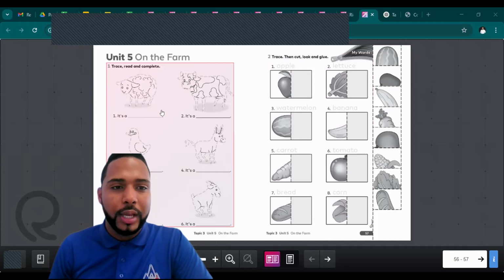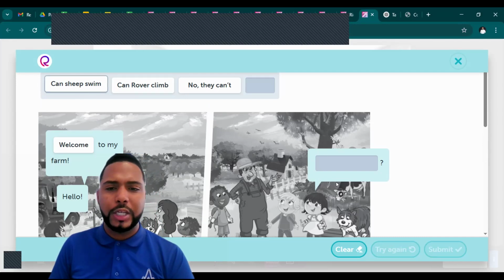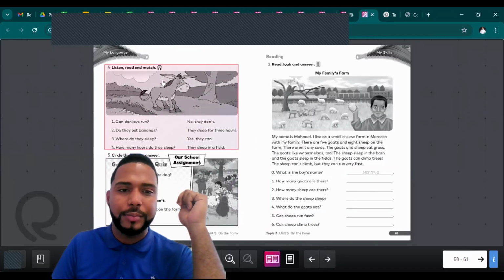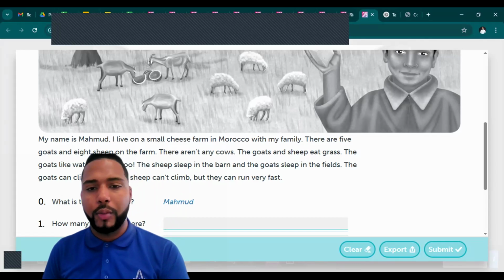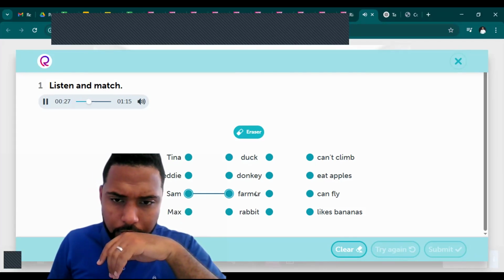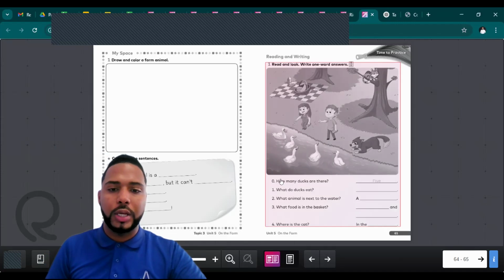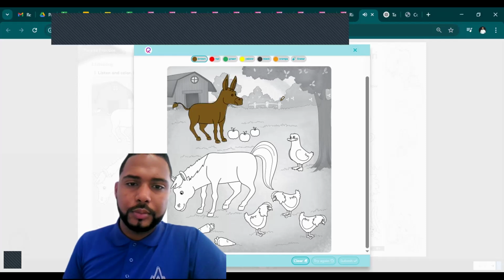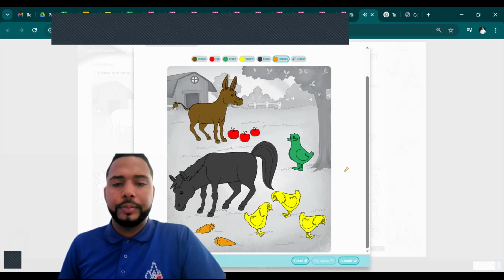WORKBOOK: PAGES: 56-57-58-59-60-61-62-63-64-65-66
In this video, the teacher Joan guides the students through the workbook pages to complete the activities.

Este verano será inolvidable, hemos preparado 3 campamentos únicos, especialmente para ti. Info